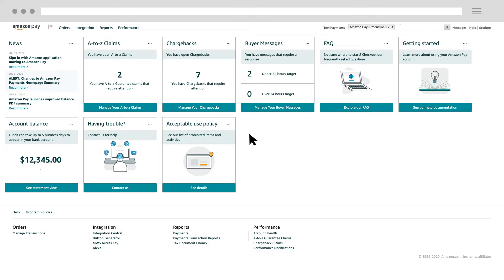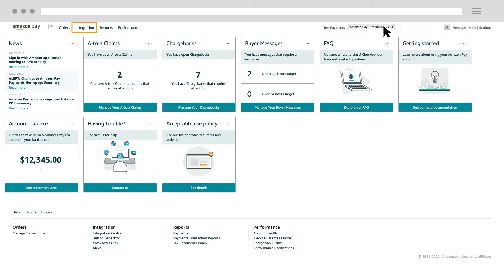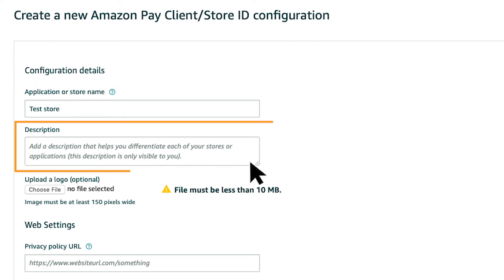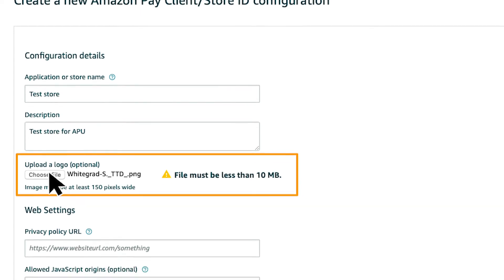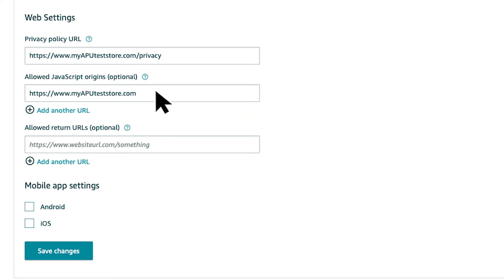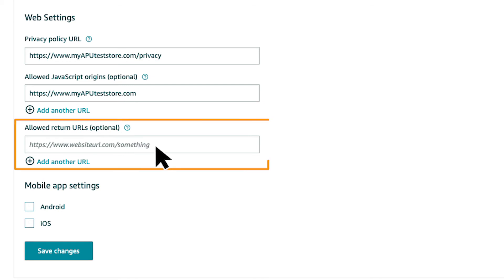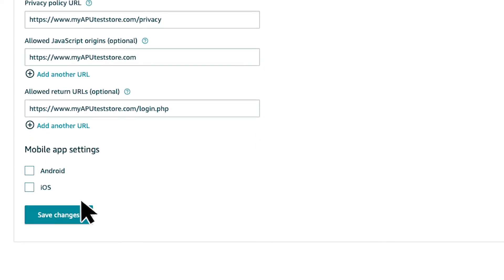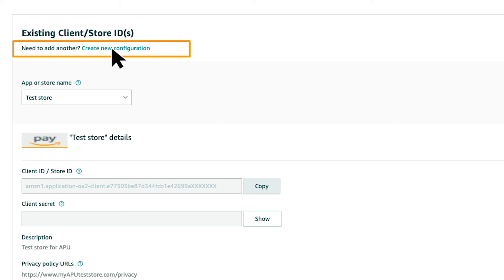Creating a Client ID or Store ID in Seller Central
In this video, we'll go over the steps that an Amazon Pay merchant takes to create a Client ID or Store ID in Seller Central.